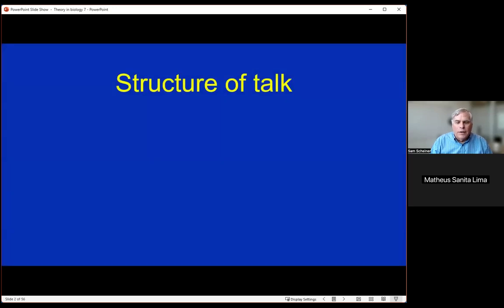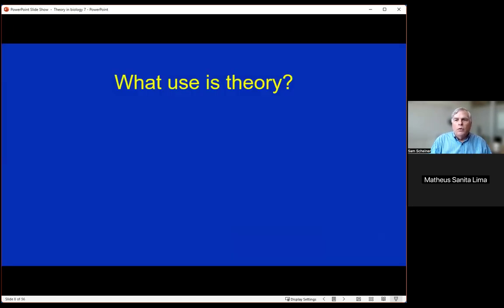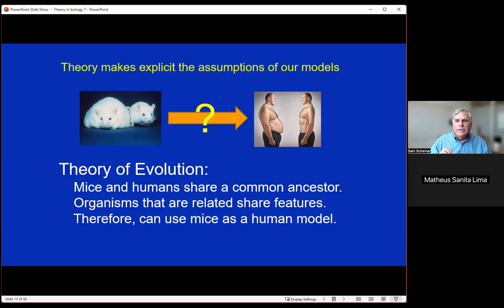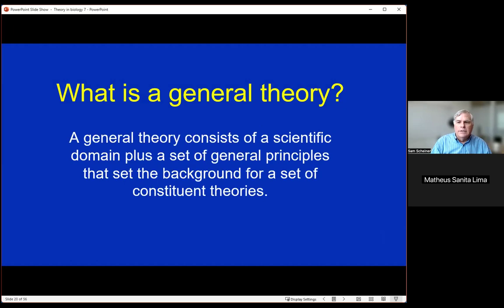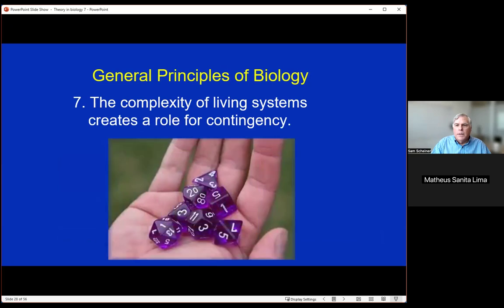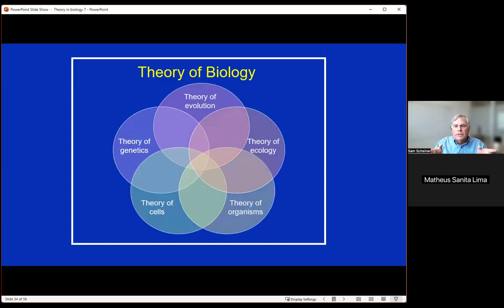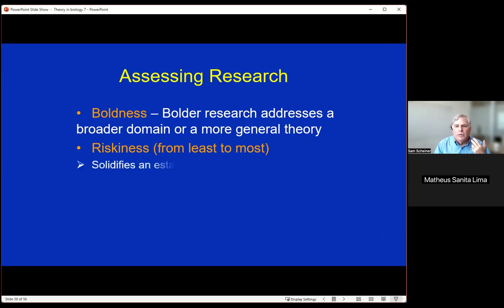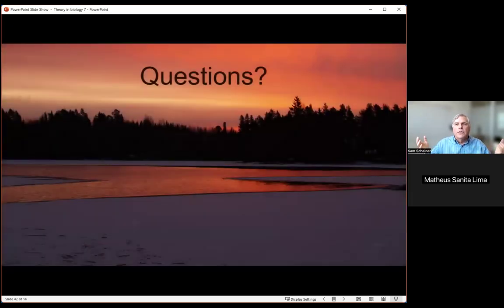WBESS 11.2025: The role of Theory in Biology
Sam Scheiner talk on the "Role of Theory in Biology"